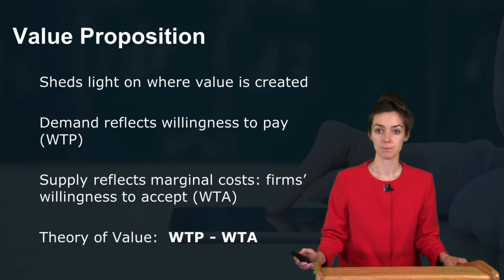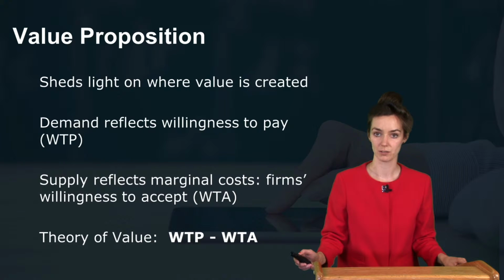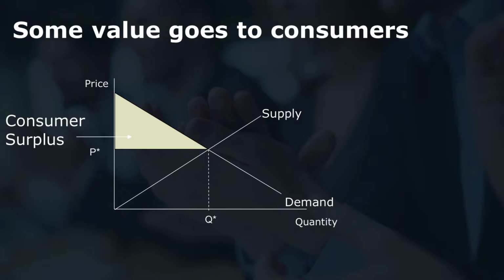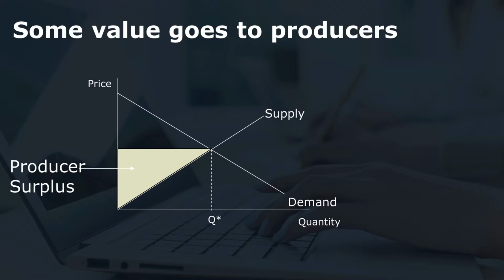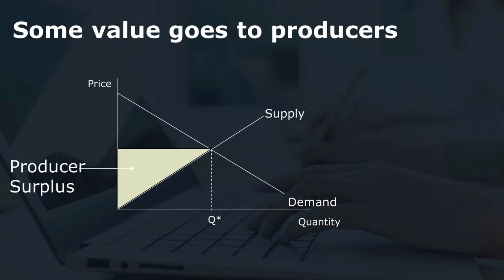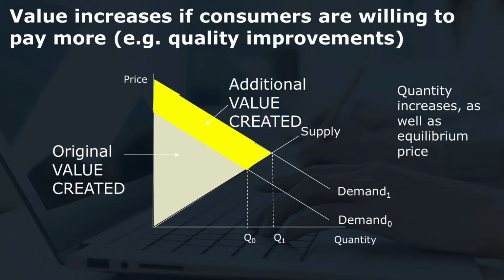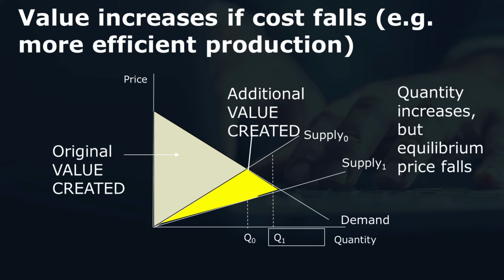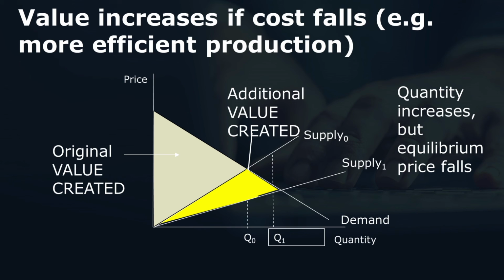MIT JULY 3 P1 V6